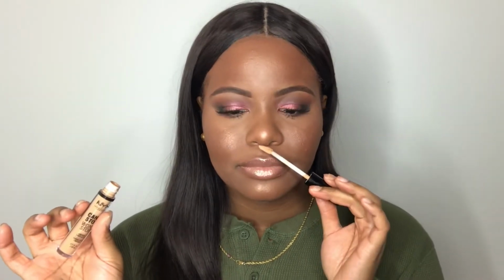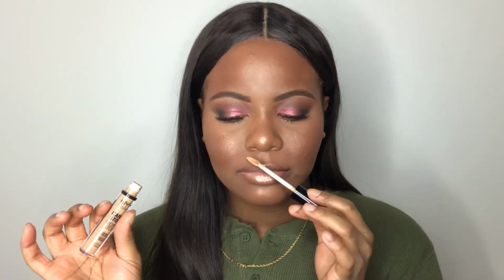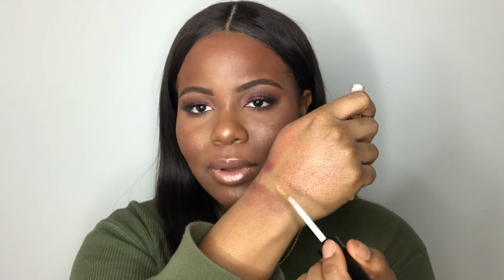NEW NYX Concealer REVIEW! |Cant Stop Won’t Stop Concealer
Hi guys!! Welcome back and if you are new WELCOME thanks so much for stopping by!! Let me know your thoughts on this new concealer I AM LOVING IT!!

Comment a 💗 if you read the description box for a shoutout on my next video!🤗